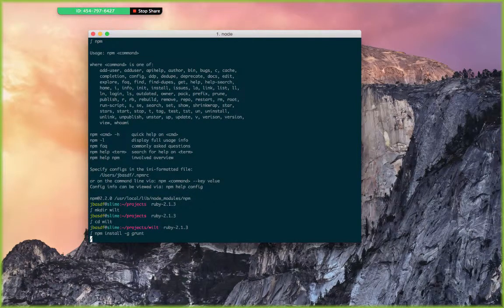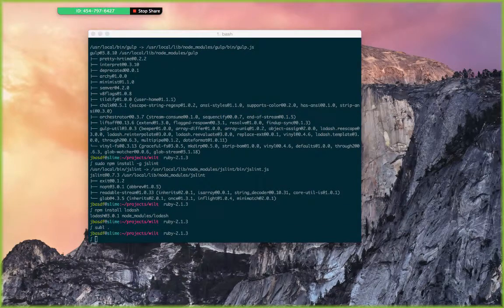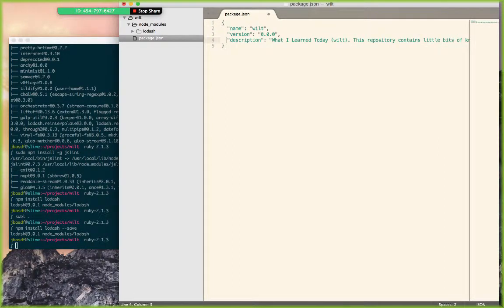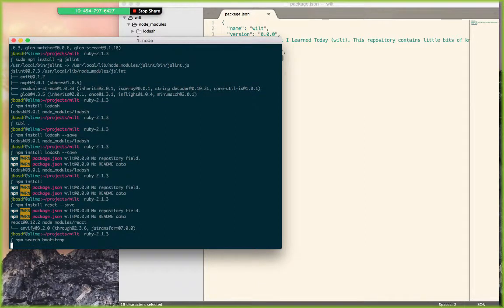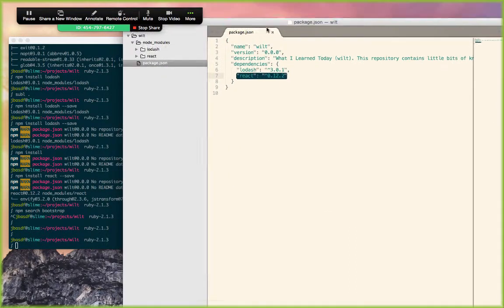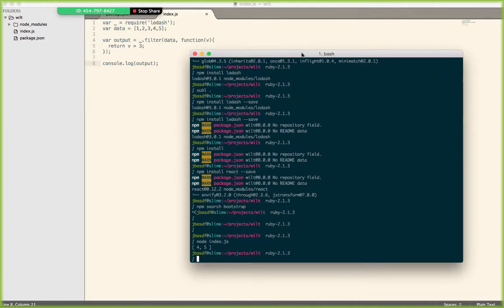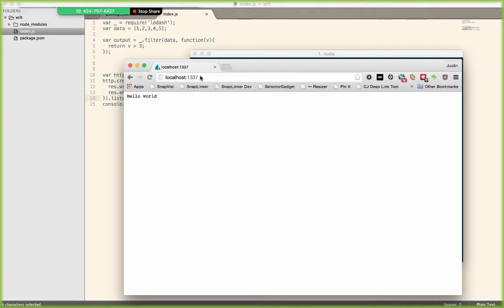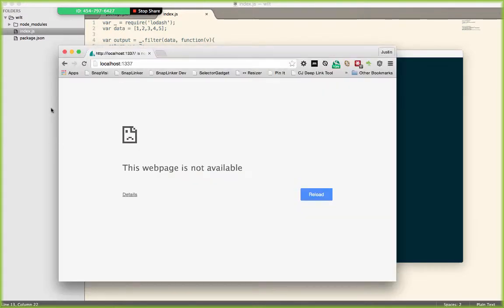Developer Ep. 1: Training1 npm and node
Internal training for the Atomic Jolt crew on the basics of using npm and node.